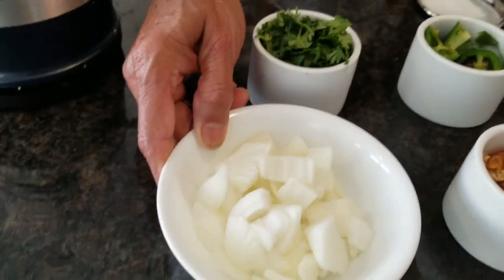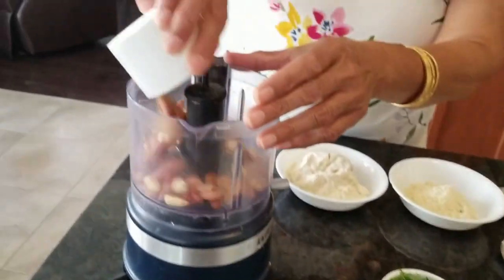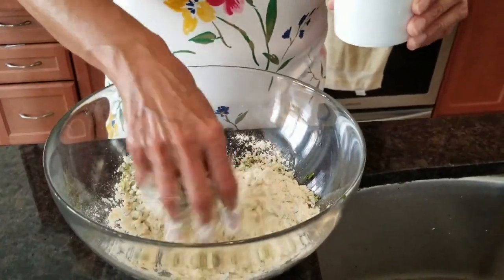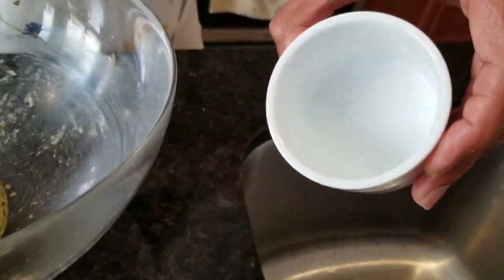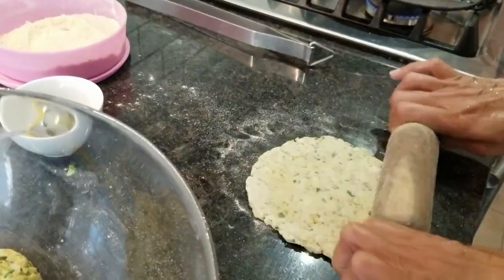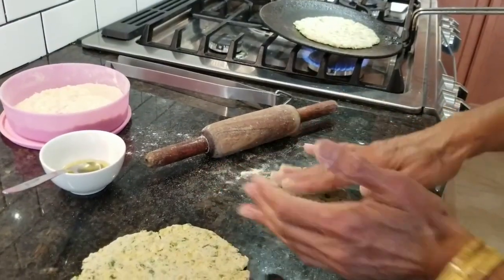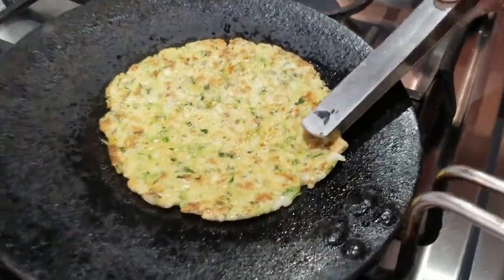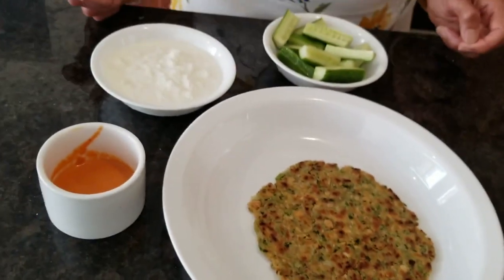Peanut Prantha (Flat Bread)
Indian style flat bread made with onions, peanuts and whole wheat flour. Primarily eaten as breakfast item. The same could be made by adding different kind of grated or chopped raw vegetables such as cauliflower, radish, paneer (natural cheese), fenugreek leaves, kale, cooked lentils or beans and cooked potato etc.
Ingredients
½ cup unroasted peanuts
¾ cup onion chopped
½ cup fresh coriander
1 jalapeno pepper
¾ cup atta flour or whole wheat flour
1/3 cup chickpea flour or besan- could be optional
1/3 cup water
½ teaspoon salt
1 teaspoon ajwain- could be optional
1 table spoon ghee or melted butter or oil
Preparation
Preptime 10  minutes
Cooking time 5  minutes
1. Crush peanuts in a chopper coarsely
2. Crush coriander, onion and pepper and transfer everything in a bowl
3. Add rest of the ingredients and make a dough
4. Make 5 balls, flatten into prantha and cook with ghee or oil on a flat pan until brown
5. Serve with cut up vegetables, yogurt and chutney
Summary
One prantha is roughly equal to one grain/starch serving, or equal to a slice of bread or ½ cup cooked rice, or pasta or noodles or potato or dry cereal.